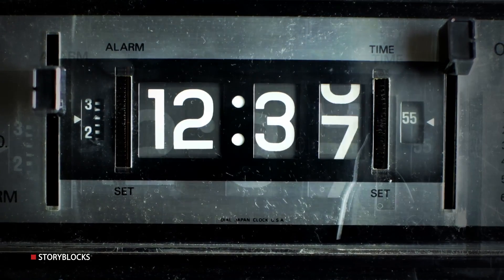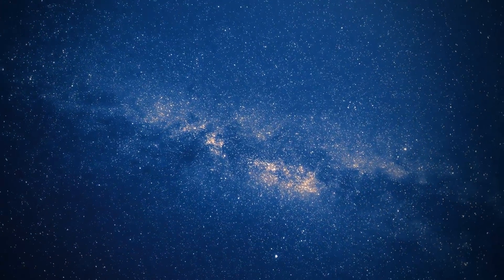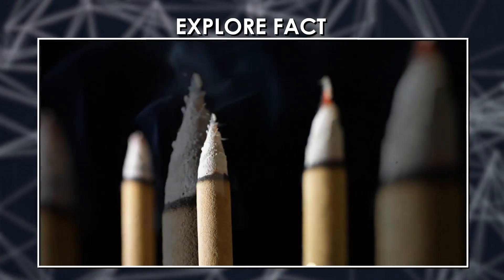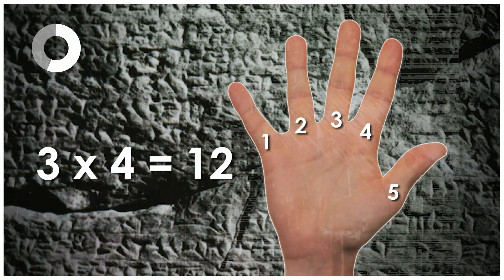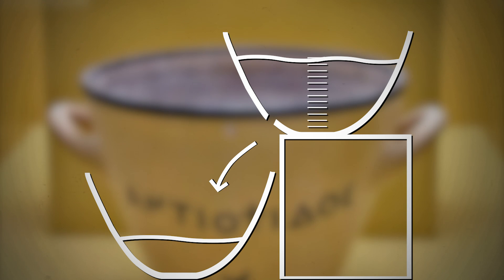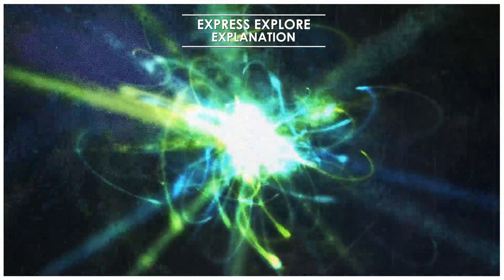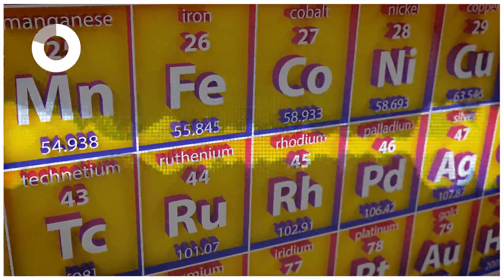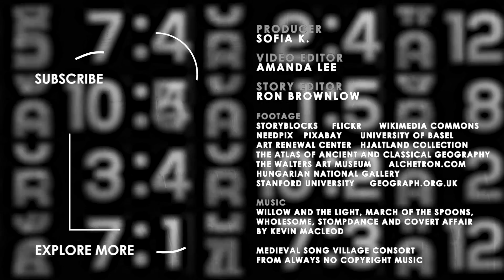A Brief History of Timekeeping | How Humans Began Telling Time | EXPLORE MODE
A lot goes on in just 24 hours. But why is a day divided in 24 hours in the first place? Who decided how we would calculate it?

Today, time is tucked away in our pockets, just an unlock button away. It drives our technology, with atomic clocks being responsible for precise GPS location services and speedy internet search results.

Our ancestors, on the other hand, didn’t have it that easy. Time for them was written in the stars, in the sunrise and sunset, in the moon’s waning and waxing.

So how did we go from looking up to celestial bodies to looking down at our phones for time? What other timekeeping methods did ancient humans use before watches and clocks became ubiquitous? And what the heck is an atomic clock?

You’re watching Explore Mode and today, we are diving into time, and how humans developed technologies to measure it.

01:20 Telling time through stars, celestial bodies, and sundials
02:03 Candle clocks and incense clocks / How did candle clocks work?
03:32 Sexagesimal system explained / Why is time divided in the 60s?
04:45 How do waterclocks work? The clepsydra.
06:13 Origin of mechanical clocks
07:06 How do quartz clocks work?
08:17 How do atomic clocks work?

Produced by Sofia K.
Edited by Amanda Lee